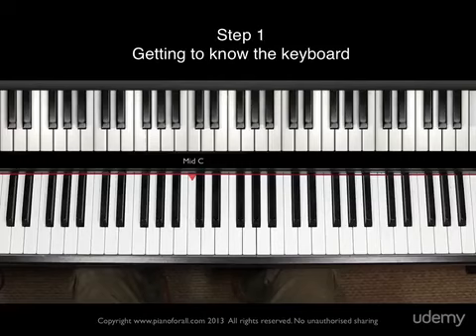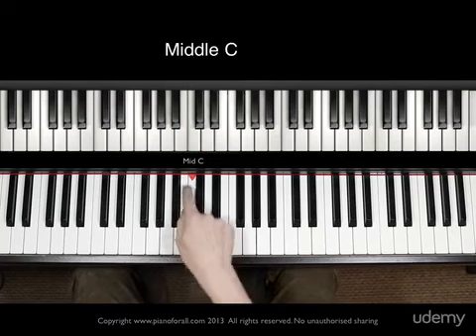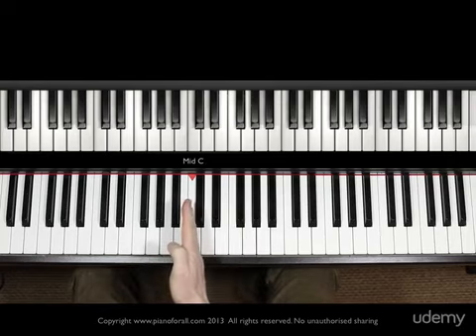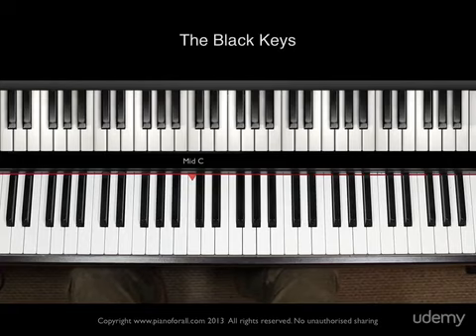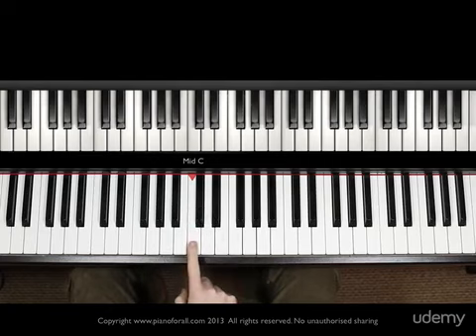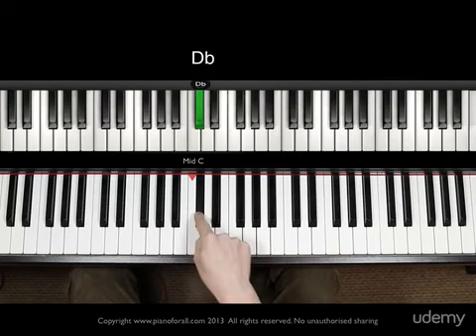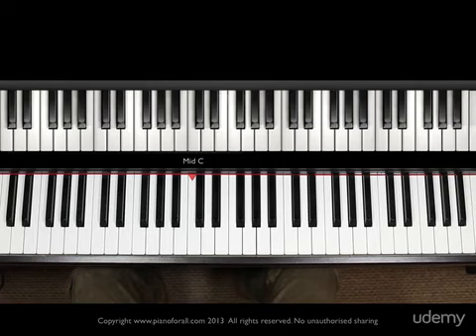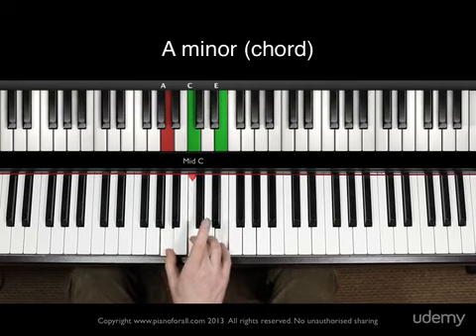Getting to know the Keyboard - Introduction to Chords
Pianoforall - Incredible New Way To Learn Piano & Keyboard
Learn Piano in WEEKS not years. Play-By-Ear & learn to Read Music. Pop, Blues, Jazz, Ballads, Improvisation, Classical